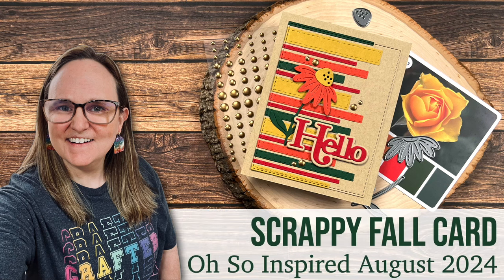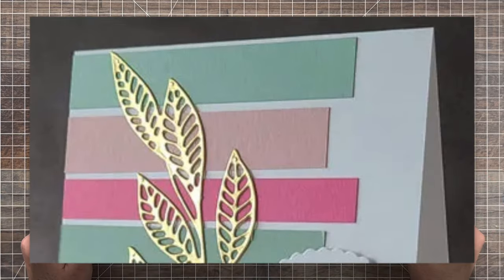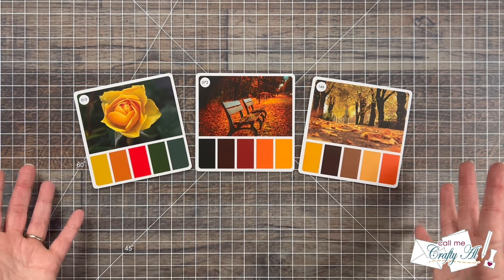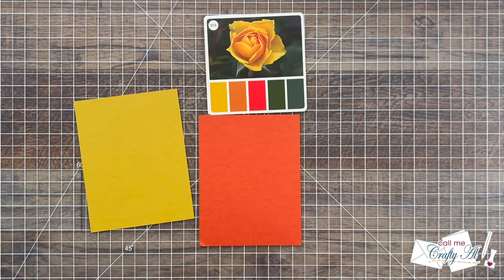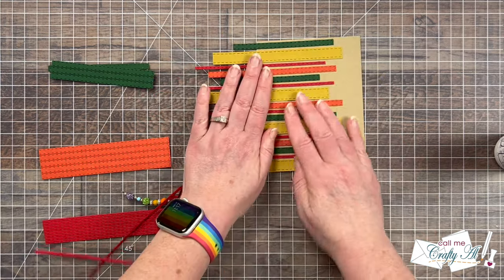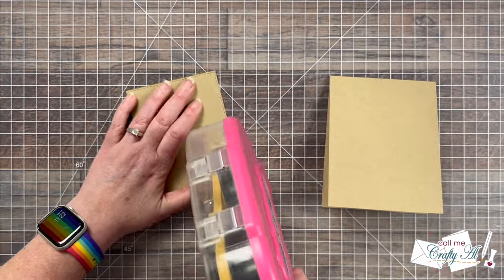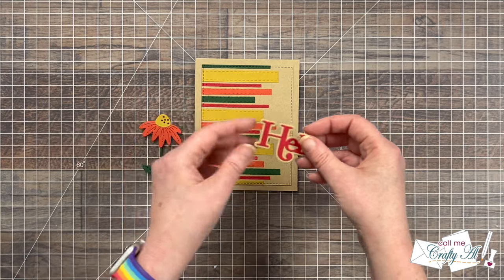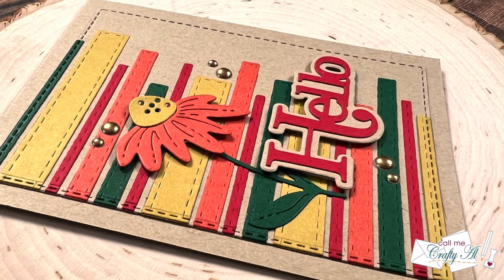Oh So Inspired Collab August 2024 | Scrappy Fall Card using Color Cube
You can see the inspiration piece and get more information,

   Taylored Expressions
      Easy Strips - Stitched
         I used: Dijon, Pumpkin, Cherry Pop, Jalapeno, Toffee & Buttercream Frosting
   Reverse Tweezers - EK Success Craft Tweezers

HaPpY cRaFtInG!
   Alicia
   Call Me {Crafty} Al